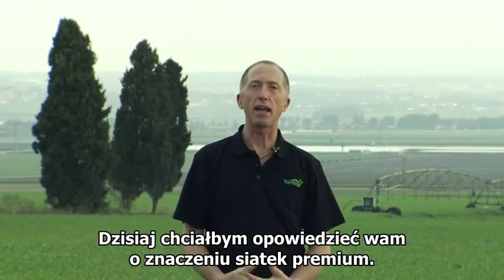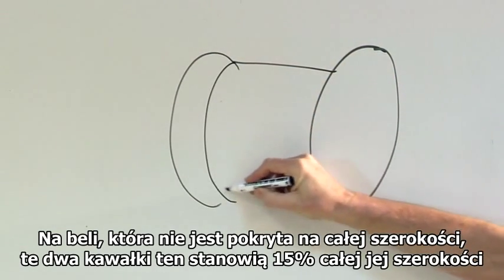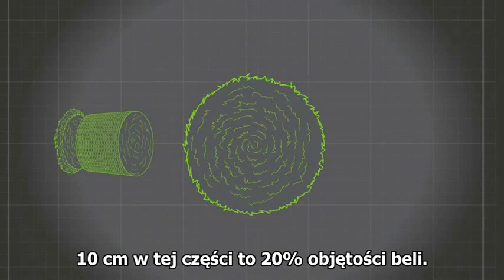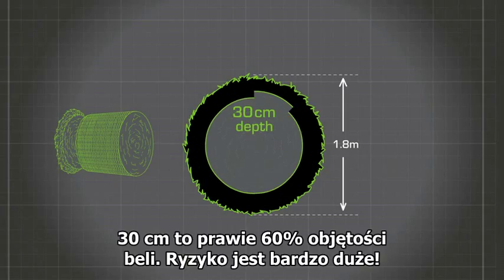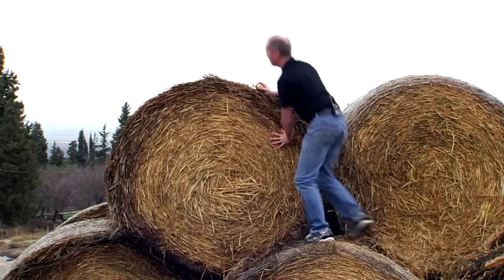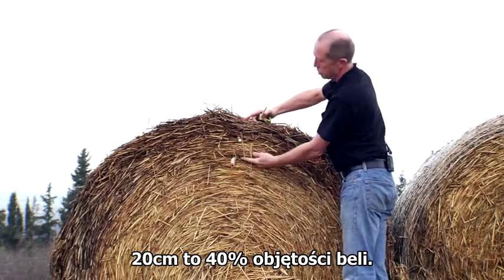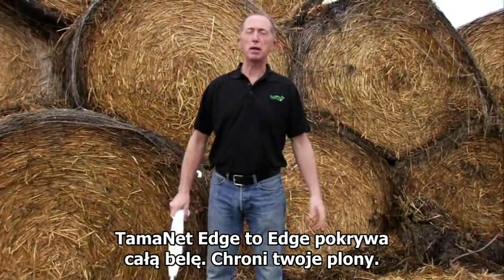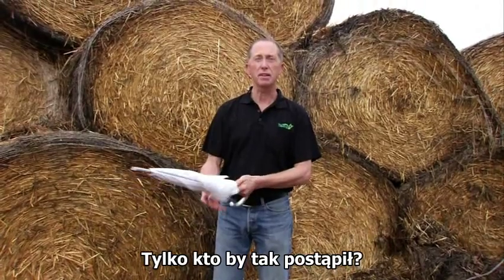Wartość siatki EDGE to EDGE™ #2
Czy twoja siatka właściwie chroni twoje bele czy nie? Zakup siatki, która tego nie robi to jak posiadanie dziurawego parasola.